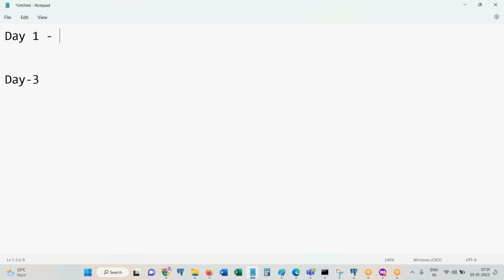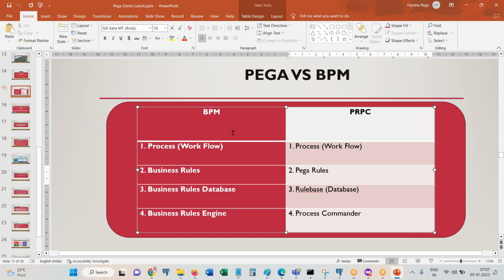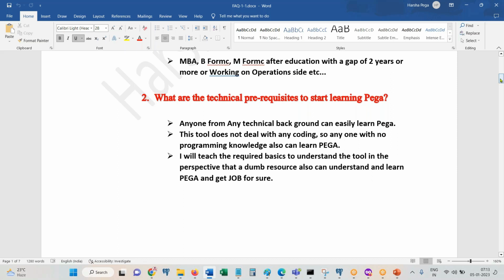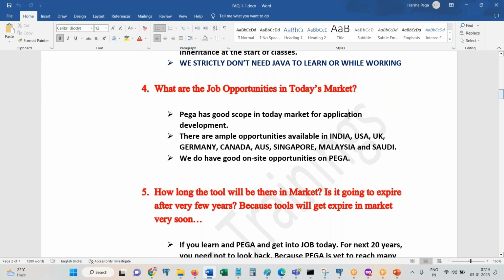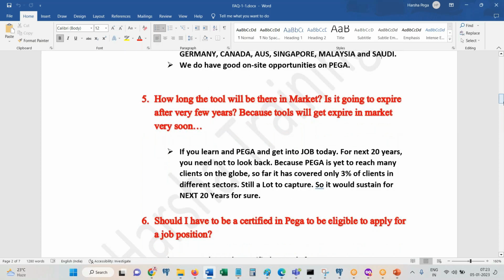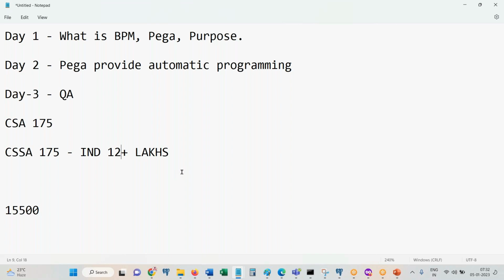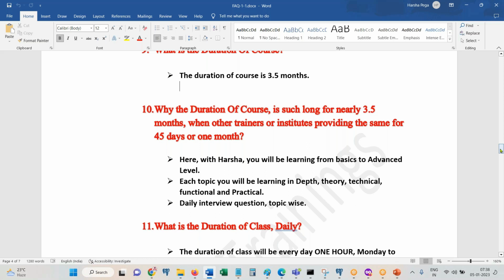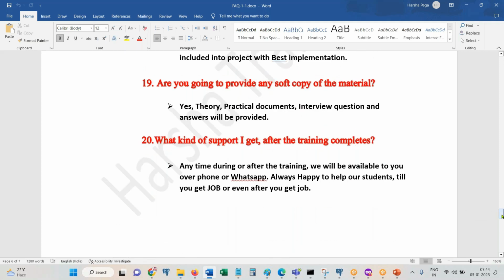PEGA Demo 03 | Easy Way To Learn pega | Pega Tutorial for Beginners | Real Time Project Training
Hello All! In this video, we have discussed about PEGA Demo 03 | Easy Way To Learn pega | Pega Tutorial for Beginners | Real Time Project Training

pega
pega pega
pega developer
pega interview questions and answers
pega knowledgebase
data transform in pega
pega portal
pega bytes
case management in pega
pega tutorial
pega course
pega news
Pega Tutorial
Pega tutorial for Beginner
Pega CSA
Pega CSSA
Pega LSA
Pega Interviews

Regards,
Harsha Trainings,
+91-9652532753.